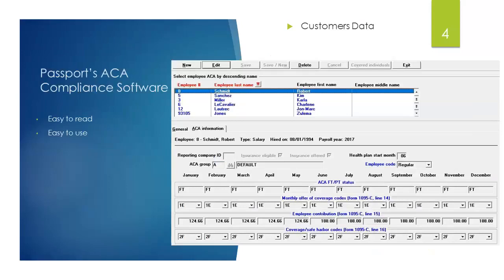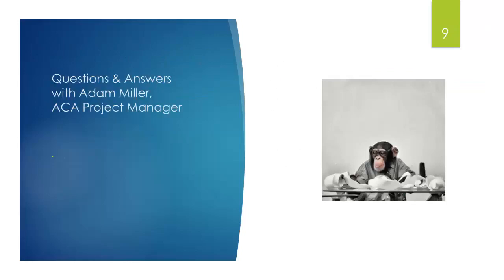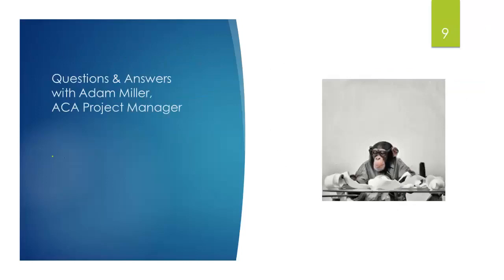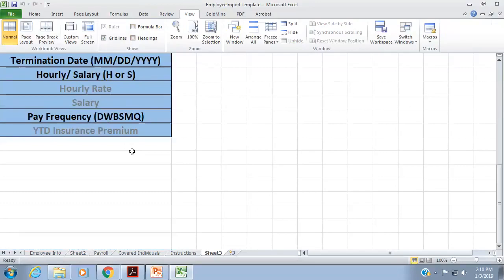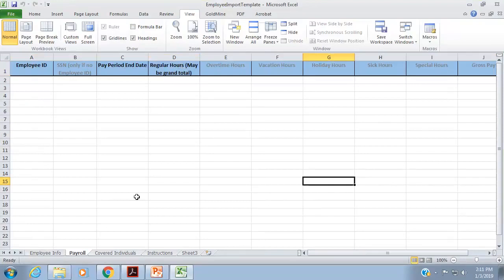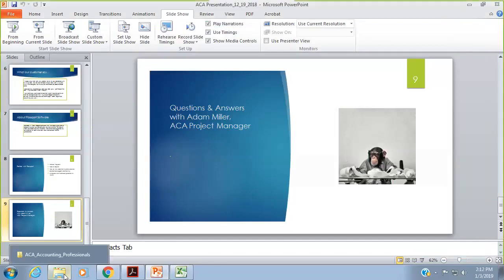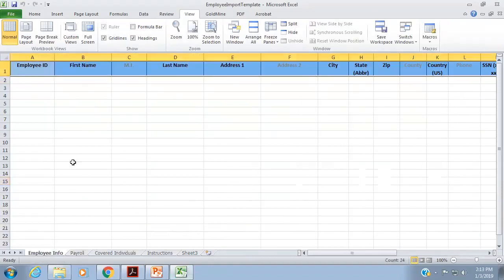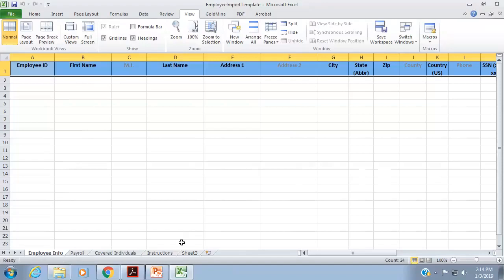ACA Software and Service Options for Accounting Professionals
Passport Software's ACA Software and Services can help Accounting Professionals ease the burden of Affordable Care Act compliance and reporting for Applicable Large Employers.

If you think of any ACA questions now or during the webinar, you can send those along to Robin. At the end, we’ll answer as many as we can. If we do run out of time, we can respond by email.
We’ll respond to questions by email, you’ll get a copy of the video in case there’s anything you missed.

If you have question about the codes on the 1095 C part 2.  I won’t be directly addressing those in the main part of the presentation, but if anything is fair game, so send those questions along.
I know that part 2 is one of the biggest areas of confusion.
We’ll get those things clarified for you.
We’re going to quickly touch on our ACA Software and our in-house service options, some of the reviews, a little background about Passport, and how accounting professionals can partner with us to help your clients.

First and most importantly we have provided our IRS-Certified and Approved ACA Solution since the first year of the Affordable Care Act back in 2015. Due to many requests to handle the transmission, the electronic files or the entire administrative aspect, we added those service options for 2016.

We have a one time software licensing fee, if you want what it does and want to stay with it, annual renewals are extremely reasonable, and ensure that the software is always compliance with changes to the ACA, as well as our own enhancements to make your life easier.
There are no recurring monthly fees.  Our software is the most user-friendly yet comprehensive option available.

We make it easy to bring in employee information. Any payroll system which can generate a text file or spreadsheet. And you only need about 15 pieces of information per employee.
We’ve seen absurd 150 column spreadsheets from competitors, and instead give you the tools to generate and maintain ACA codes and information much more efficiently.

181 Waukegan Rd #200
Northfield, IL 60093